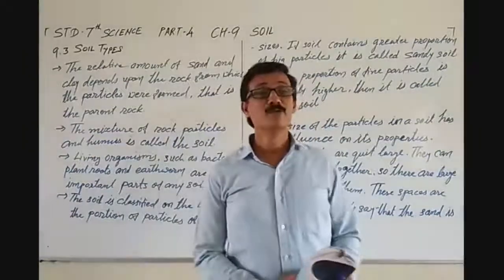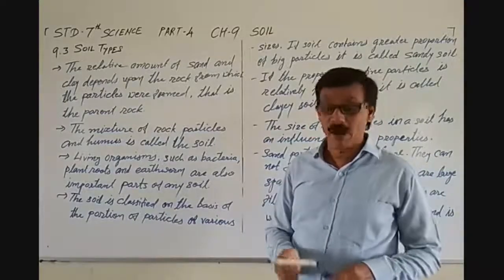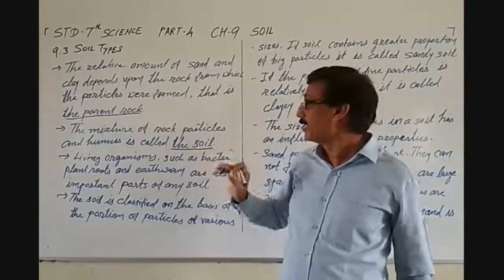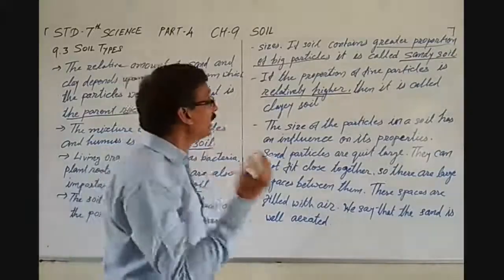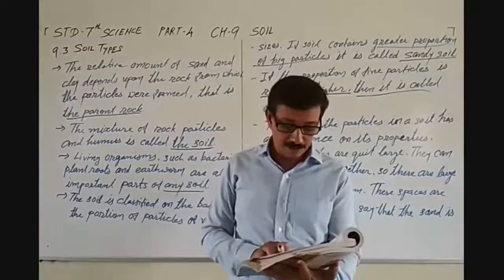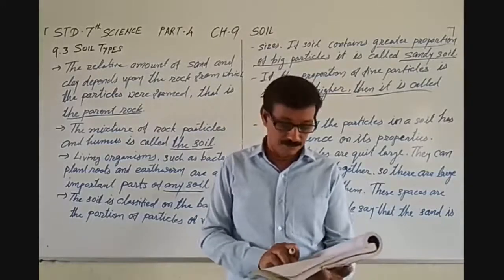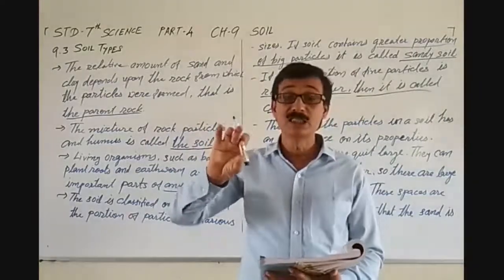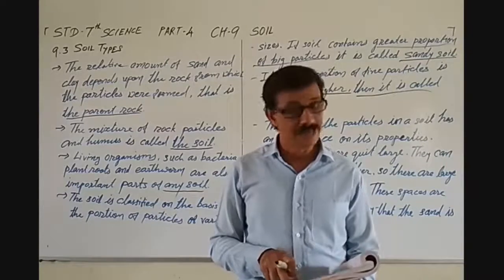STD 7 SCI CH 9 SOIL PART 4